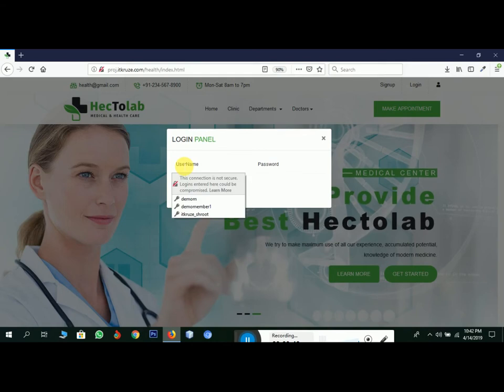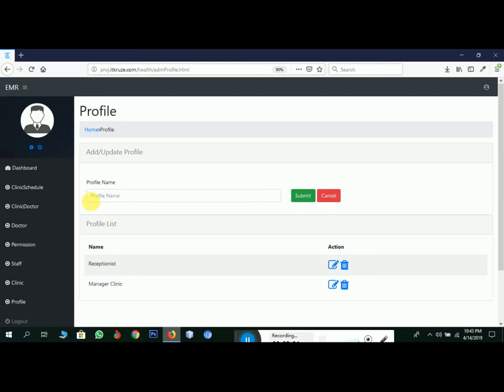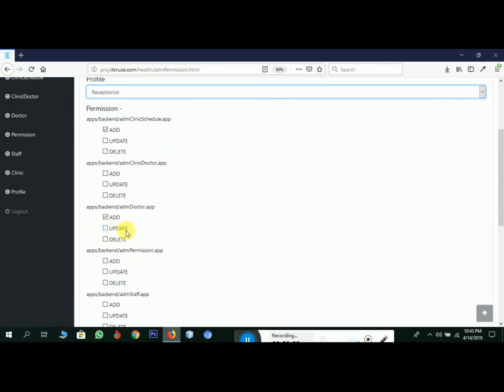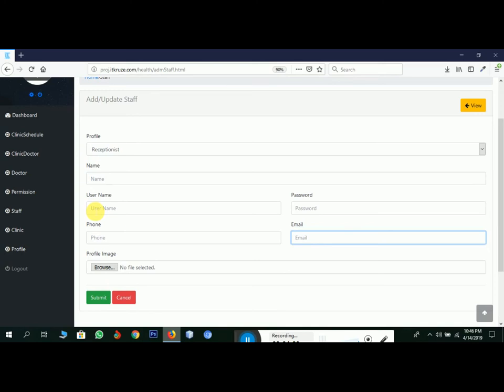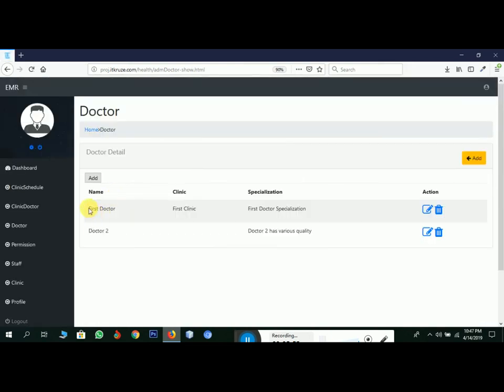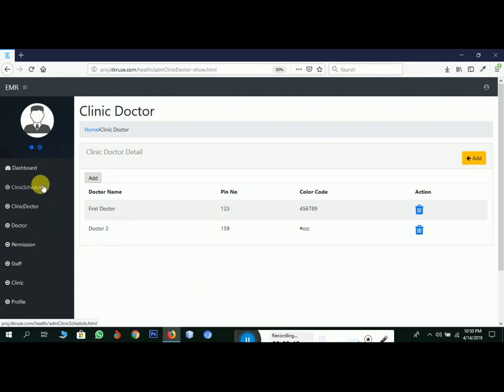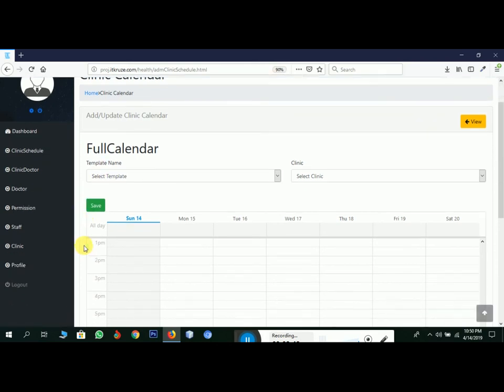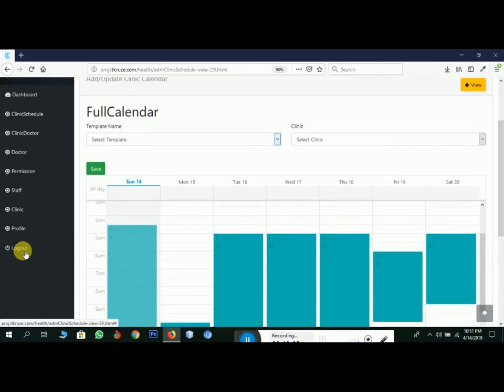EMR - Health Project - Clinic Panel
The main purpose of the EMR project is to make the easy relationship between Clinic/Hospitals, Doctors and Patient.
We focused on each factor which is suitable for each of them regarding to appointment, prescription, medicines or Lab.